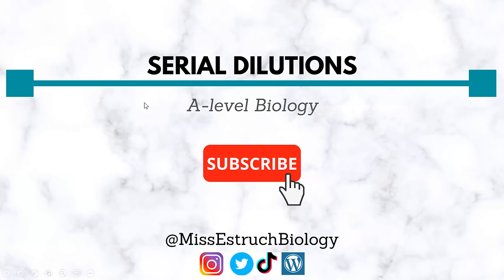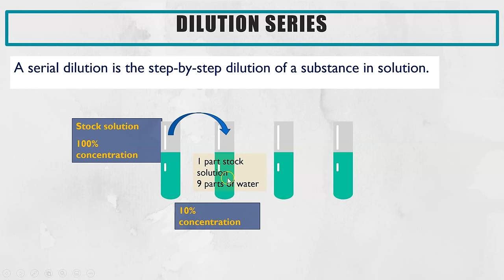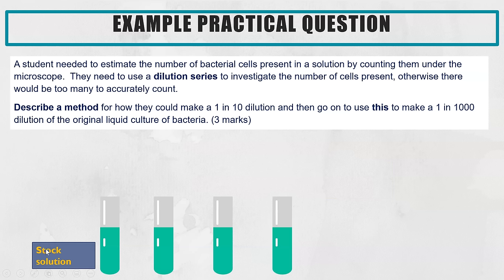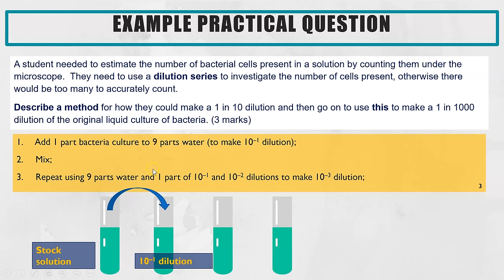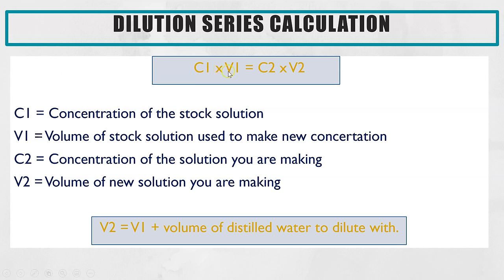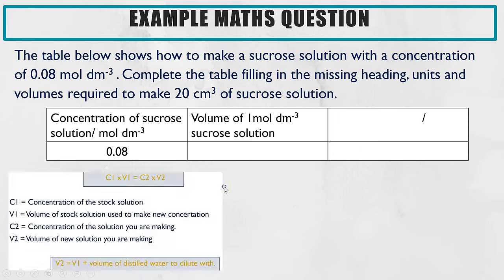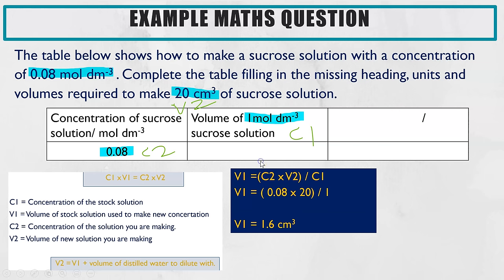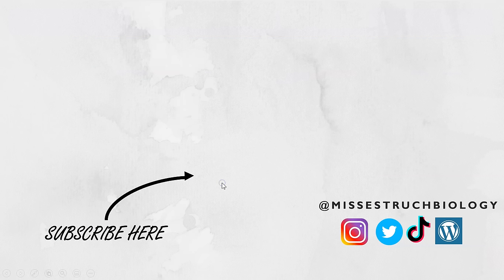Dilution Series: How to answer exam Qs on the PRACTICAL method and dilution series MATHS questions.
Learn the method for making serial dilutions and how to approach the dilution series maths questions.

Time codes
0:00 introduction
1:36 practical method
2:49 practical exam question
4:40 How to answer the maths questions
5:43 Maths example question